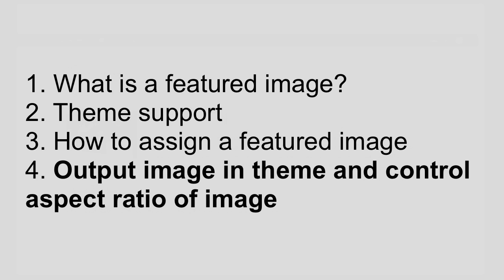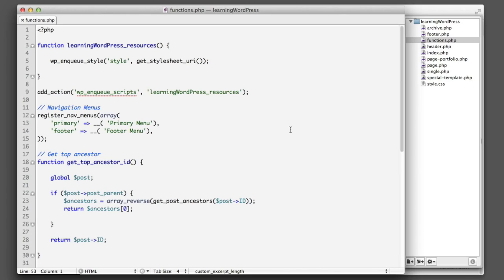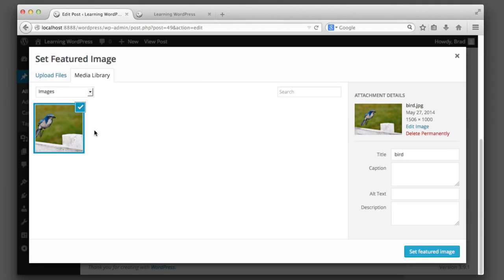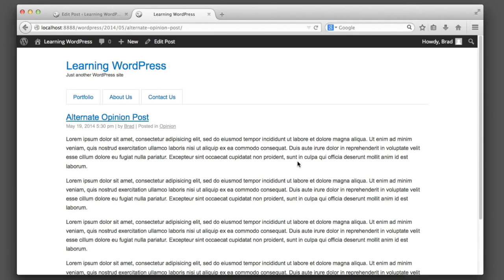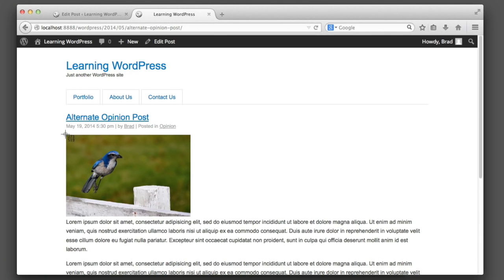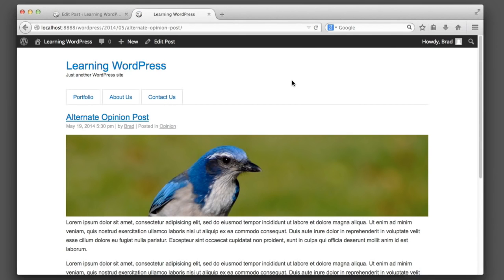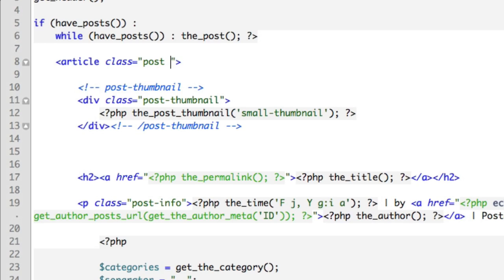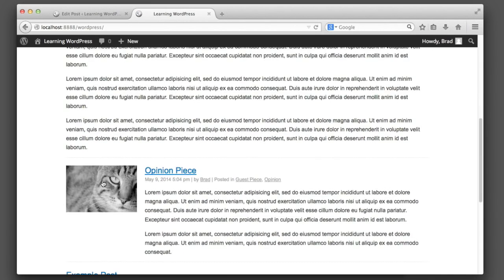WordPress Featured Image Tutorial